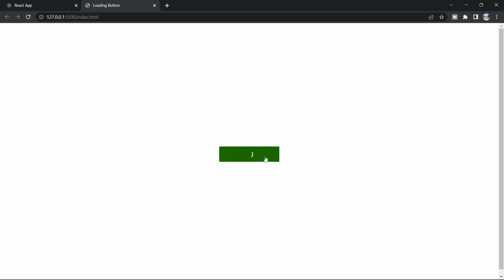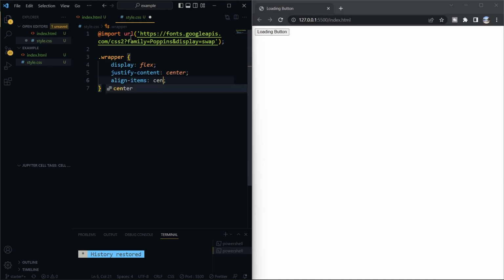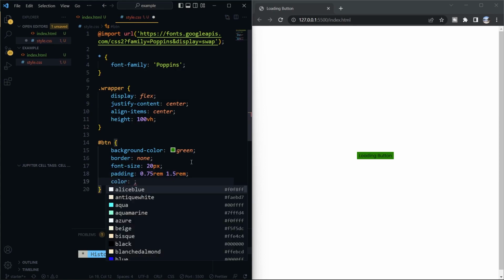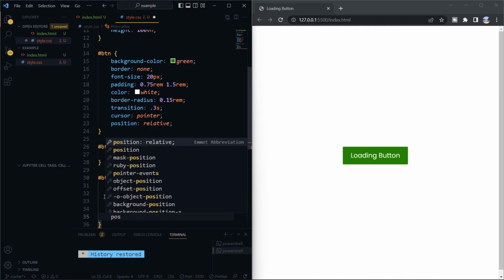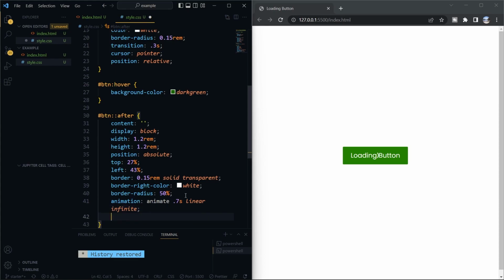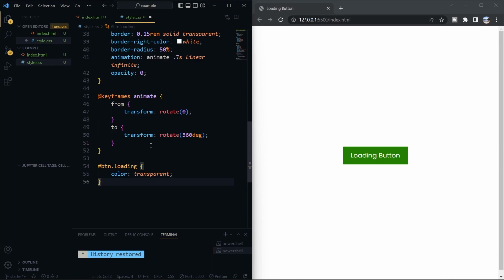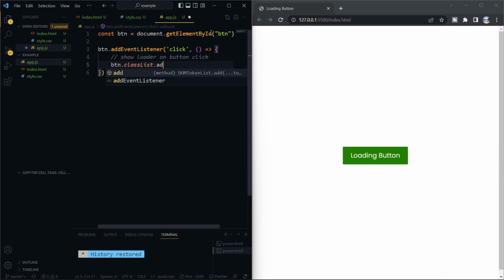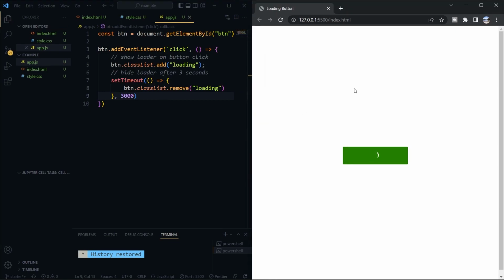Button Loading Animation | HTML, CSS & JavaScript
Today, we're going to be learning how to create a button loading animation with html, css and javascript.

Timestamp:
00:00 Intro
00:11 HTML
00:33 CSS
06:40 JS